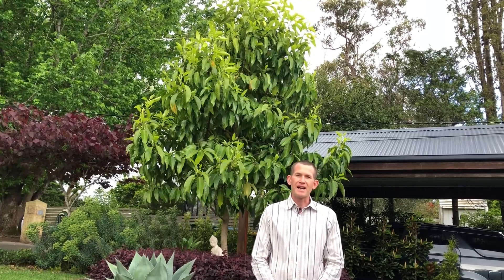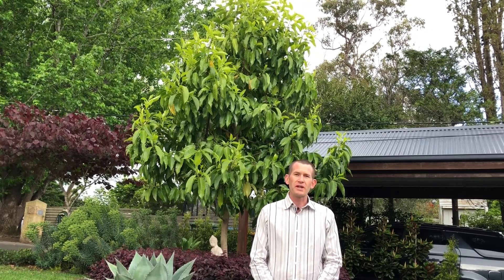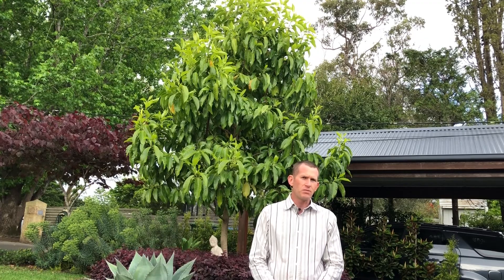Michelia Alba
Michelia 'Alba' a versatile fast growing evergreen tree for a variety of garden styles. At around 6 to 8 metres tall with amazing scented flowers and large glossy green leaves. It really is a beauty!